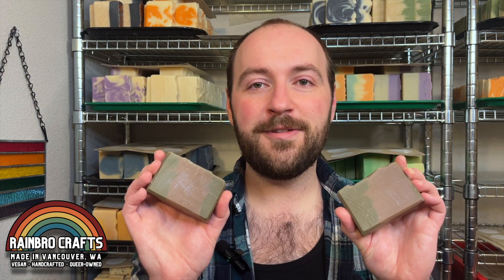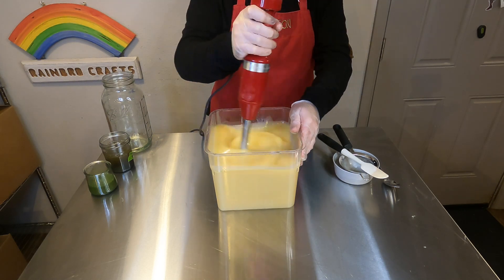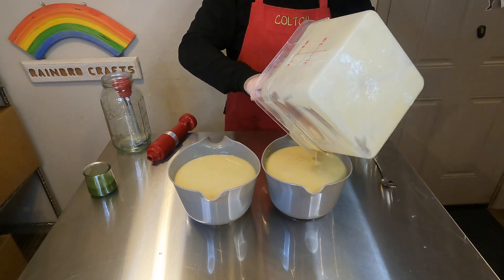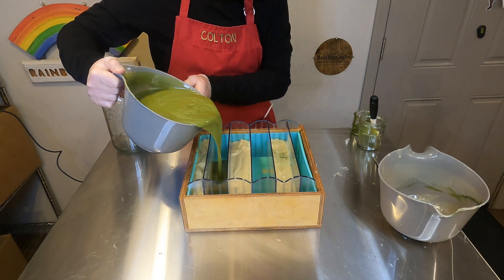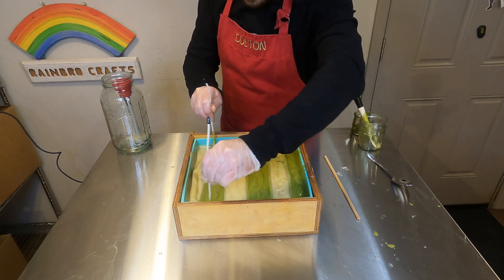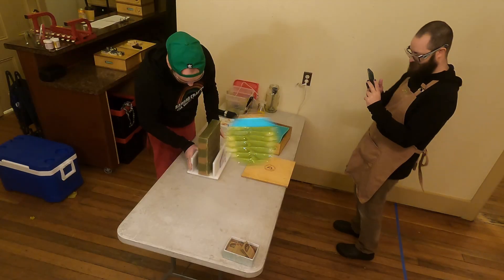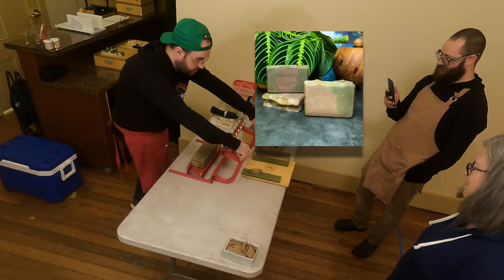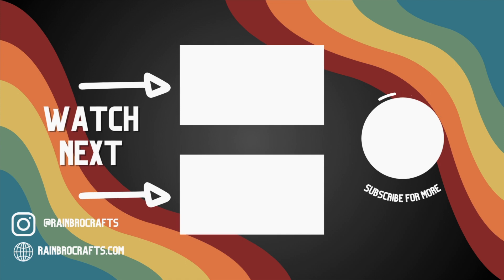Making a Loch Ness Monster Inspired Soap (Vegan - Hand Crafted - Queer Owned Small Business) 🐉🩸🧼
We were inspired by all things cryptid for this soap and knew the perfect fragrance to embody that, "Dragons Blood" from Natures Garden! We are also super excited to be participating in their 12 Days of Christmas contest. Each day @Naturesgardencandles we also used their spinach powder in this soap! The RainBros are also super excited to be participating in their 12 Days of Christmas contest. Each day Natures Garden will be selecting a category to win a $25 gift card for their online shop. Tag them in your post showing how you use their products and use NG12daysofchristmas on Instagram OR post a photo in the comments of their Facebook post.

Capture yours while you can starting January 1st on RainBroCrafts.com or at any in person event.

If you love RainBro Crafts and want to get the latest from us we have a subscription plan where you can get 1 or 2 bars of soap every month!!

All of our bar soap is vegan and made with a custom blend of plant based oils, ethically sourced micas/colorants, fragrance oils, and/or essential oils.

RainBro Craft Oil Blend:
RSPO Certified Palm Oil 21%